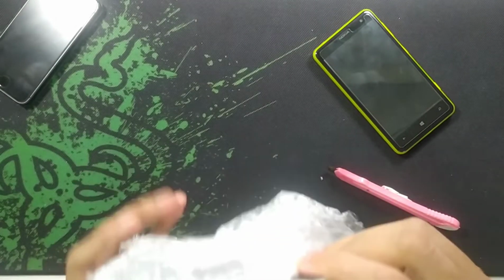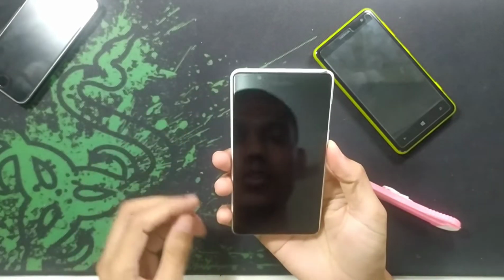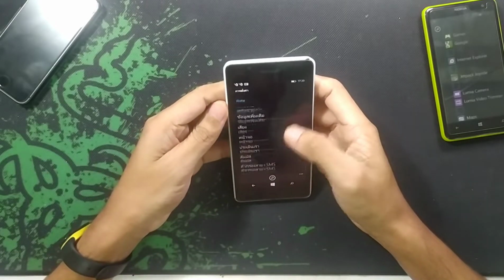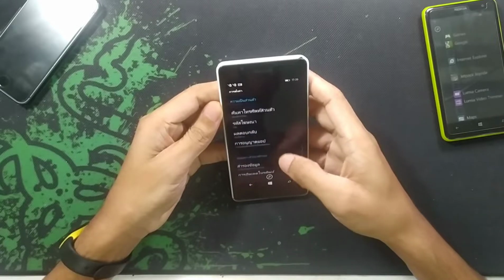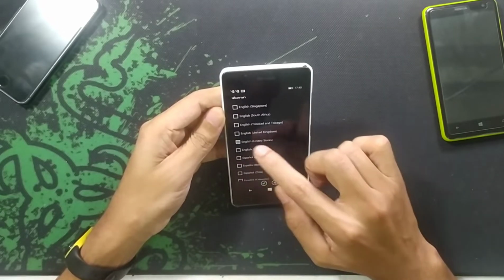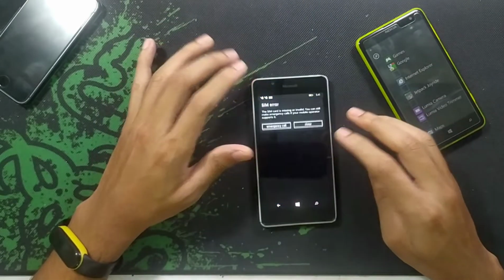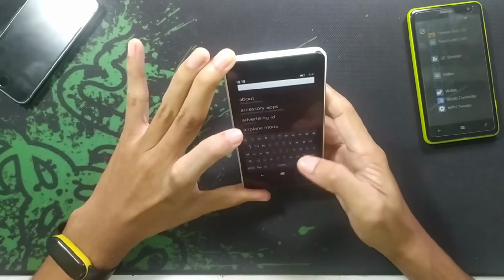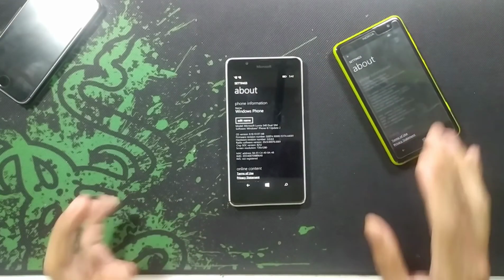Unboxing Microsoft Lumia 540 in 2022 | Is it Worth in 2022? | Windows Phone | Nokia Lumia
Hey there, My name is Nishan, and I'd want to introduce myself. I am a university student. I'm highly interested in making repairs and fixes. I've been doing these for a long time. I've joined YouTube in order to offer what little skills I have. Hopefully, my videos, I believe, will assist others in repairing their goods.